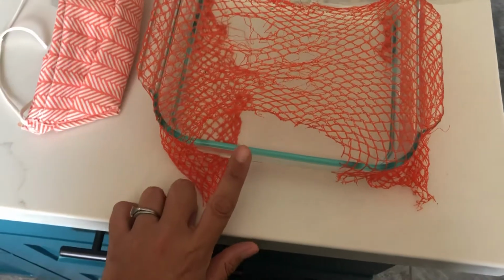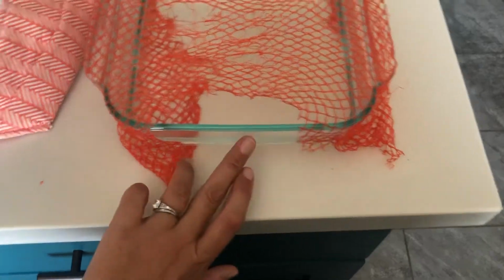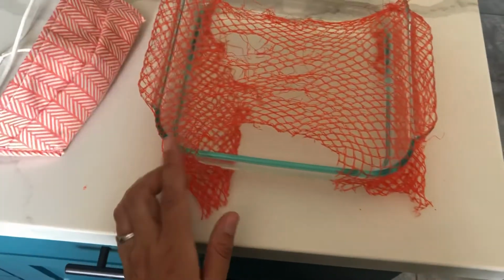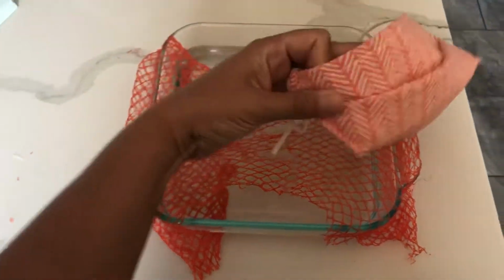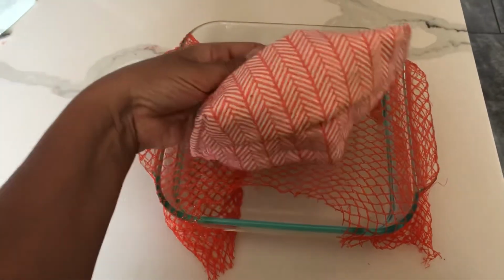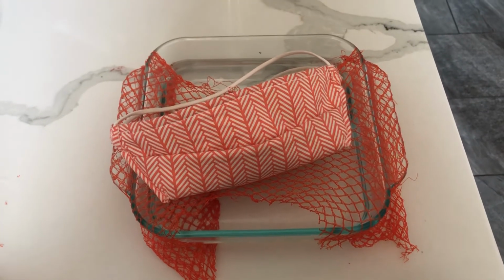Sanitizing a mask made of filti material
How to steam sanitize a mask made of filti material such as the TM2020 I made in my previous tutorial.  Here is the link to the study on this method